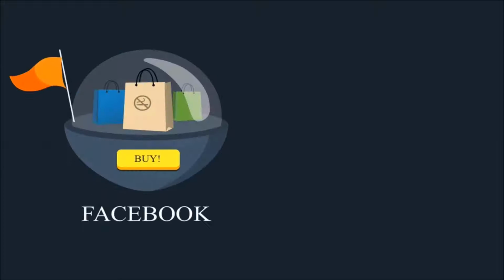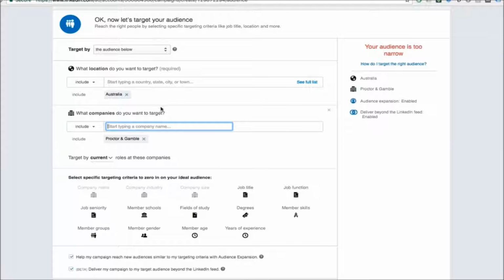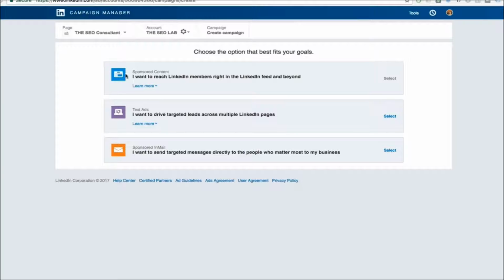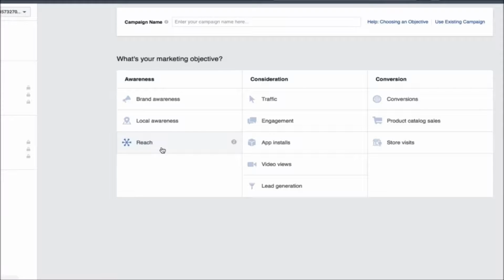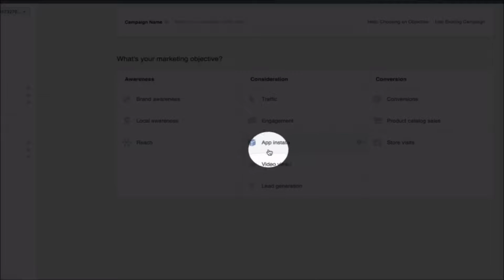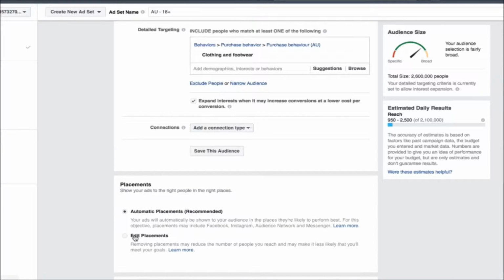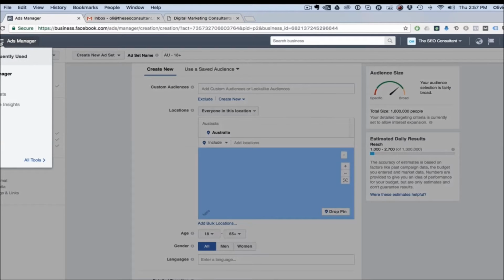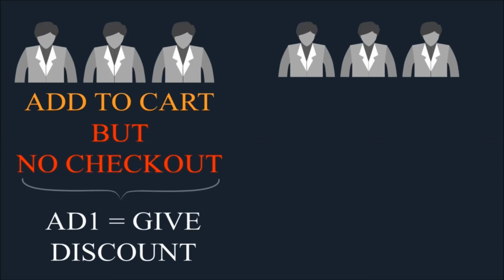How to become the best social media marketer(Tips and tricks)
Secrets revealed! This video shows you how to increase your followers 10X what it is today!

This easy tutorial video will help you understand the fundamentals of Social Media Marketing as well as teach you tips and tricks of popular digital marketers.